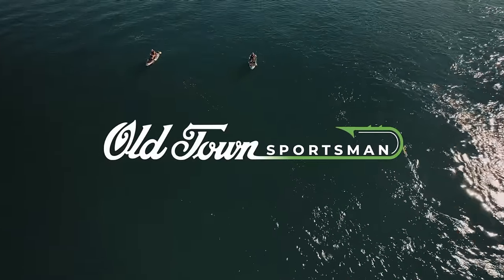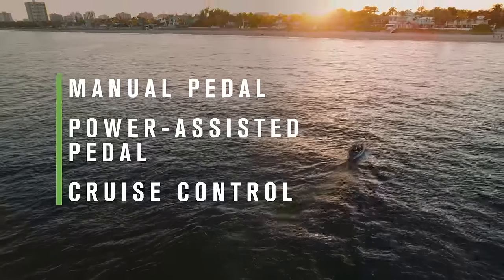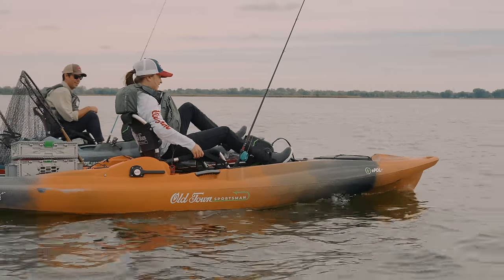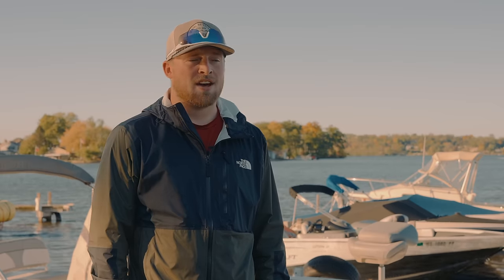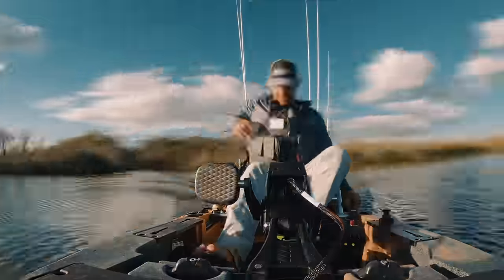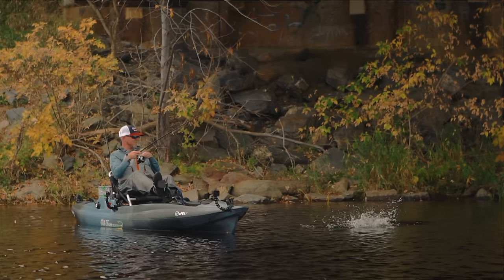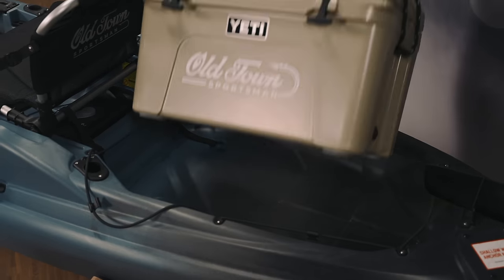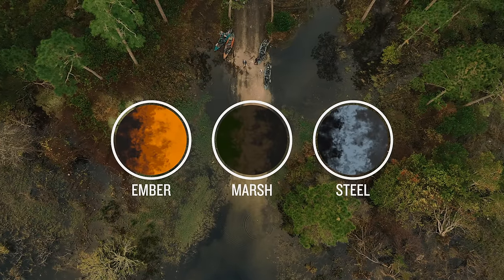Introducing the Old Town Sportsman BigWater ePDL+™ 132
The patented Old Town Sportsman BigWater ePDL+™ 132 is a power-assisted pedal drive that delivers unmatched adaptability. Seamlessly switch between manual pedal, power-assisted pedal, or fully motorized cruise control, giving you the freedom to move on the water the way you want.

The Old Town Sportsman BigWater ePDL+™ 132 is part of our Old Town Sportsman line. From the casual fisherman to the avid tournament angler, this line features boats for every type of sportsman.

BigWater ePDL+ 132 Specs:
Price: $5,999.99 (Includes 20aH Li-Ion battery and charger)
Length: 13ft 2in
Width: 36"
Assembled Boat Weight: 143lbs
Removable ePDL+ Console Weight: 32.5lbs
Removable Seat Weight: 6lbs
Total Weight Capacity: 500 lbs
Usable Weight Capacity: 357 lbs